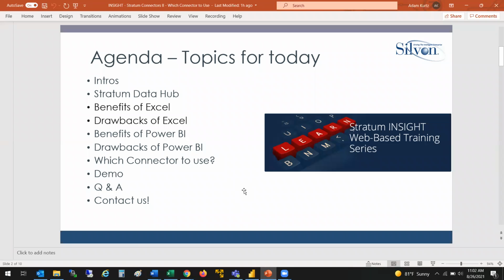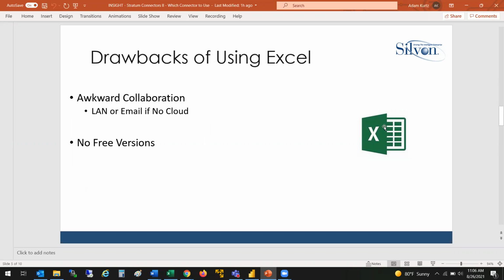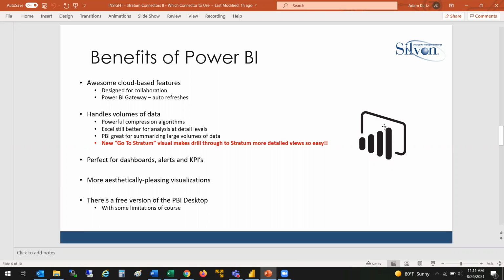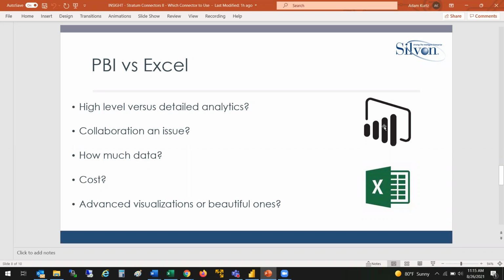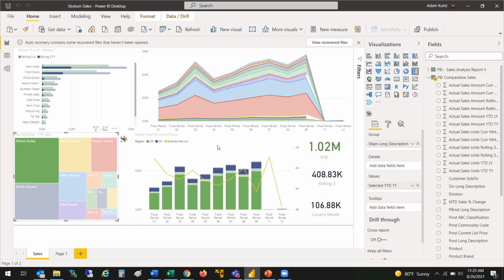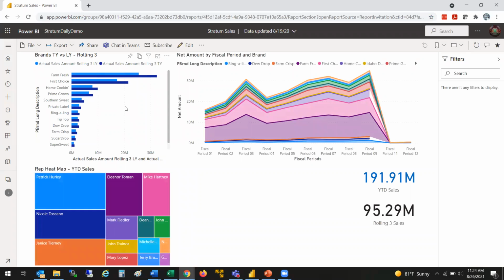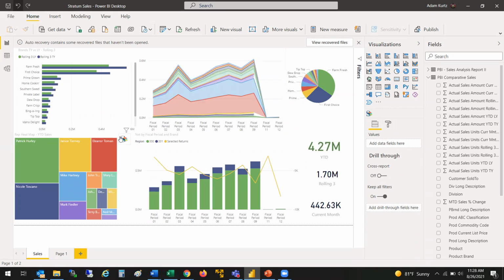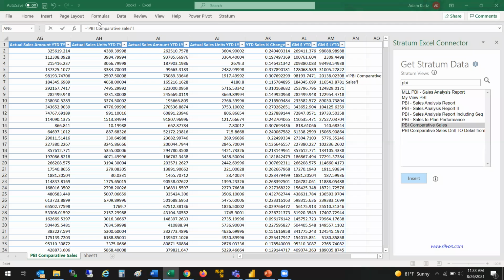INSIGHT Stratum Connectors II